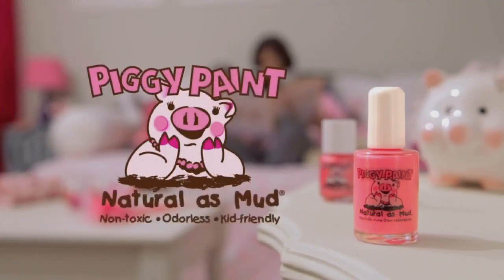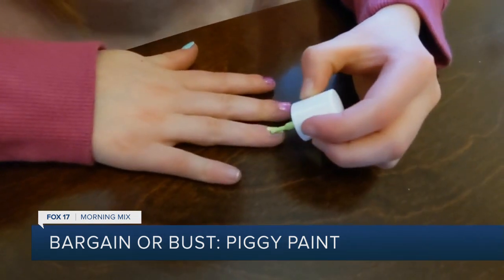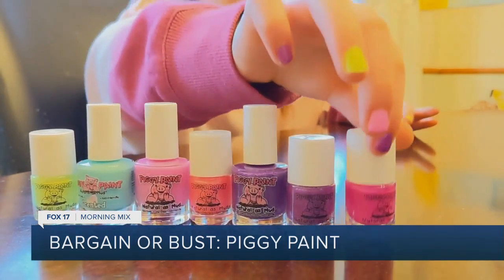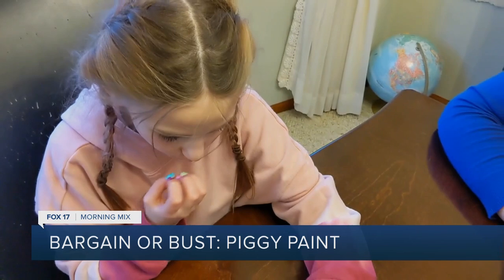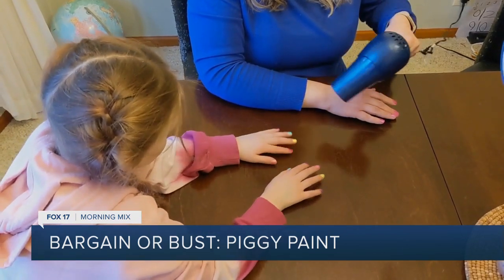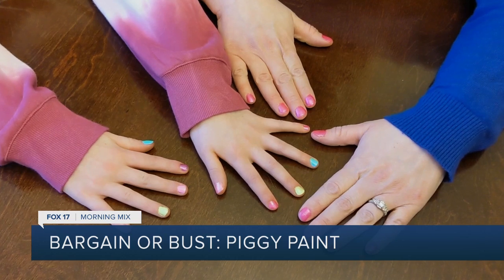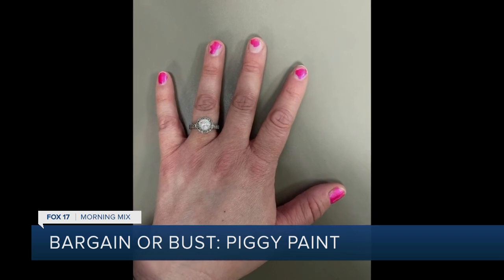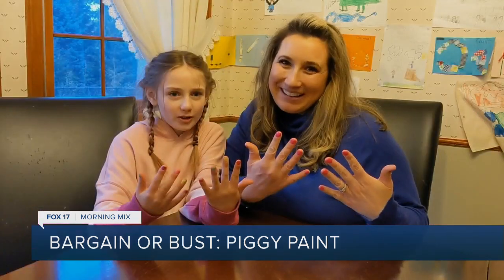Bargain or Bust: Piggy Paint Nail Polish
Parents these days worry about what they give their kids, looking for products containing non-harmful ingredients. Piggy Paint Nail Polish is non-toxic and virtually odorless, promising its water-based formula will dry hard and won't wash or peel off like normal nail polish brands. It's all the fun, with no harsh or smelly chemicals! Let's put it to the test to see if Piggy Polish is a Bargain or Bust!